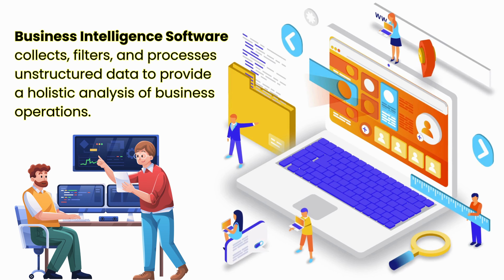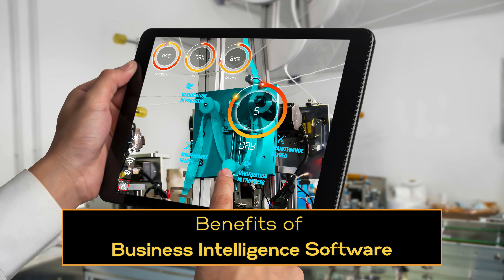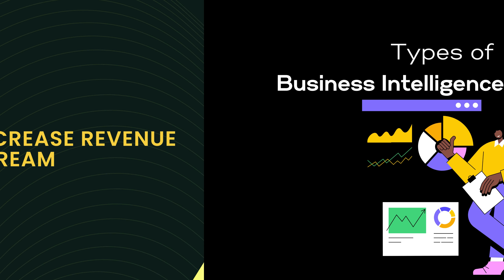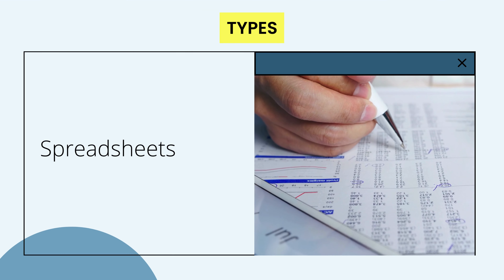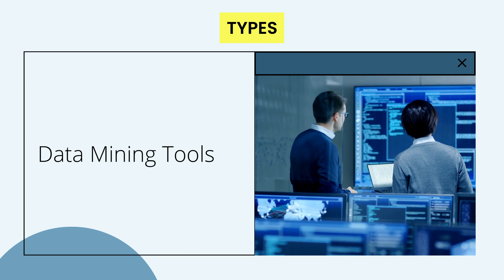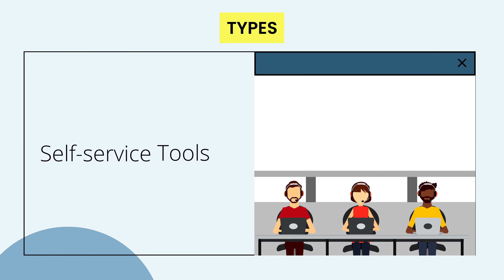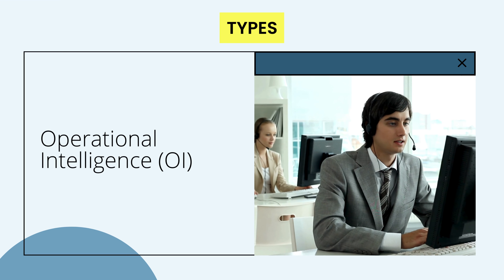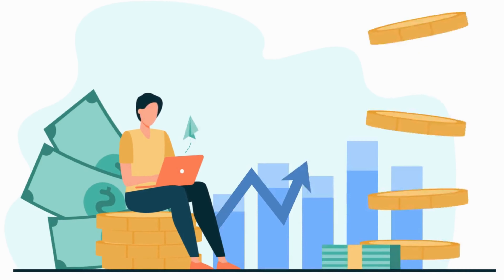What is Business Intelligence Software? | Top BI Solutions in India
Business intelligence software (BI) is a collection of tools that helps in data discovery, data management, data analysis, and consequently derive actionable insights. Best business intelligence tools consist of interactive dashboards, data warehousing, data visualization, and reporting tools.

📌Benefits of Business Intelligence Software-
👉Actionable Insights
👉Better Product Offerings
👉Mitigate Risks
👉Track Marketing Campaigns
👉Increase Revenue Stream

📌Types of Business Intelligence Software -
👉Spreadsheets
👉Data Visualization Tools
👉Data Mining Tools
👉Querying Tools
👉Performance Management Tools
👉Self-service Tools
👉Data Warehousing Tools
👉Operational Intelligence (OI)

🤝Sage X3 is a versatile solution that empowers your business with modern tech & innovation to derive meaningful insights, and drive profitability.